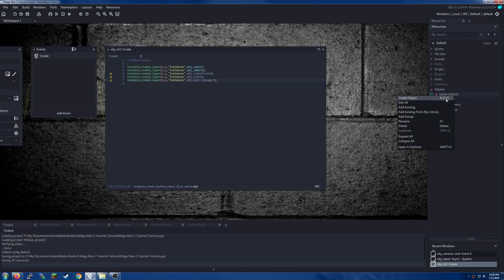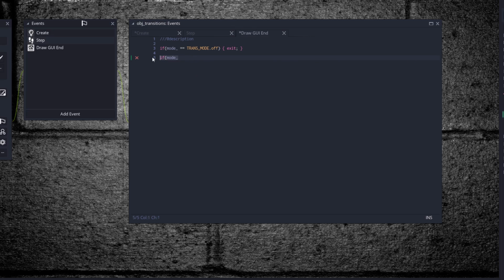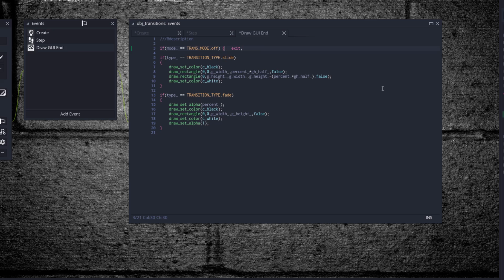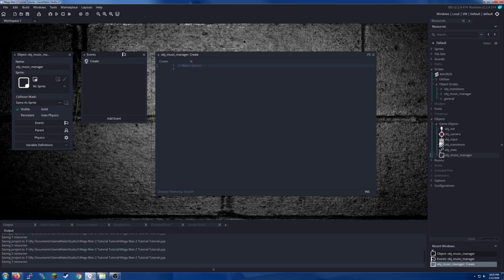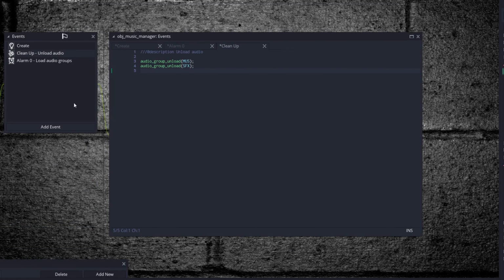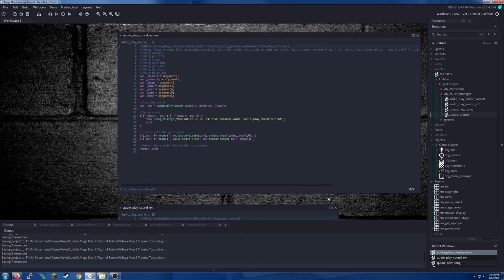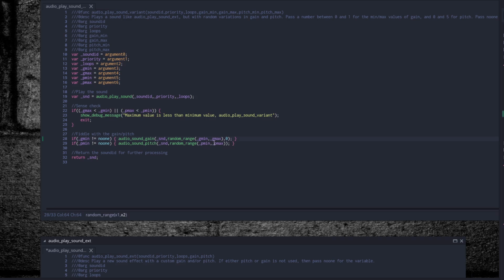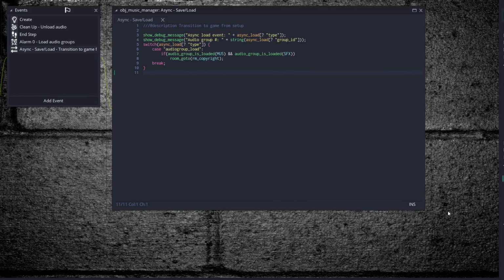NES GameMaker, Mega Man Tutorial Part 3: Transitions, Stats, and Music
Setup transitions and a brand new music system!